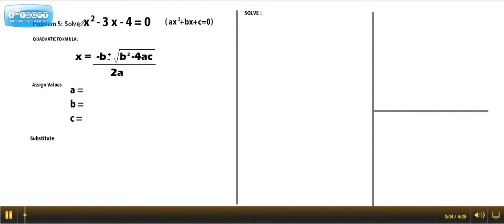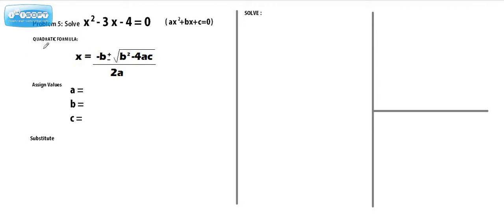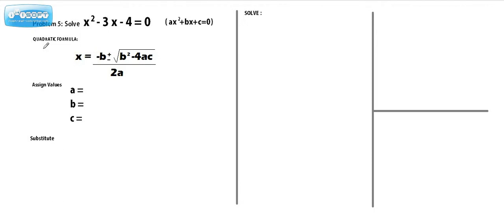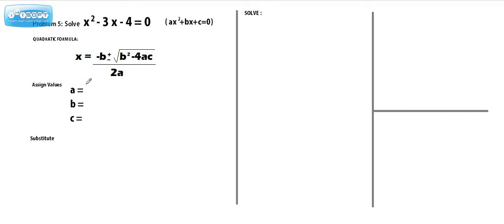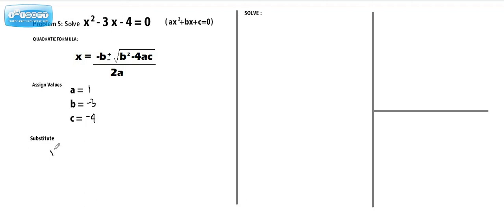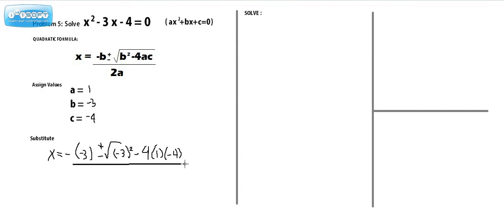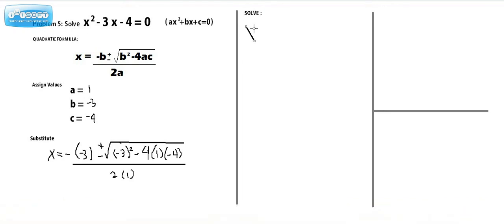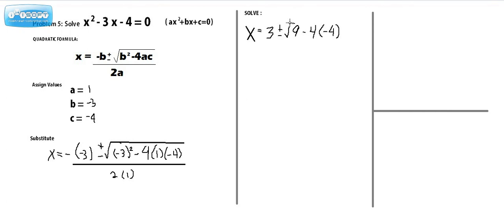Problem5 part1 1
cbfgb